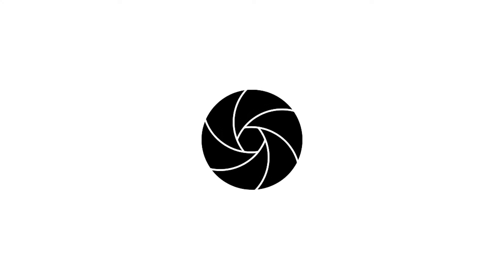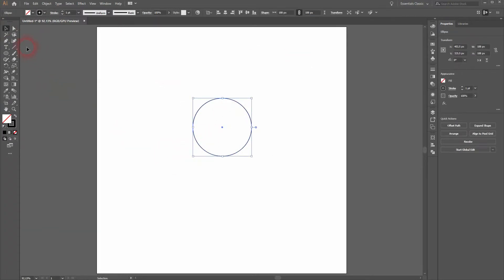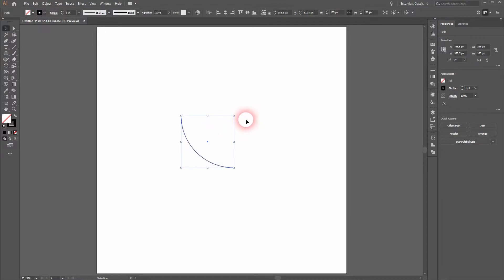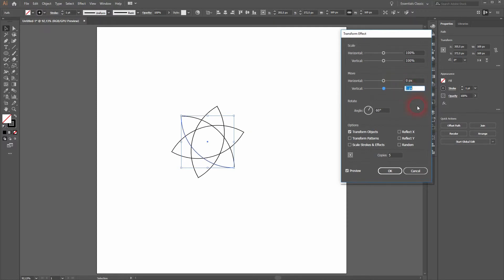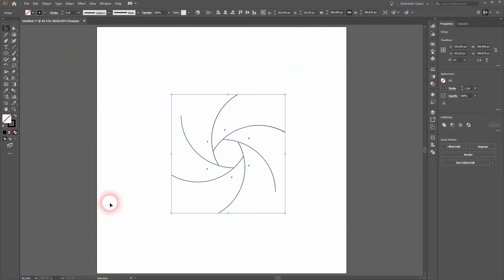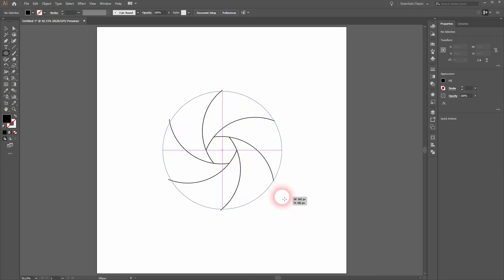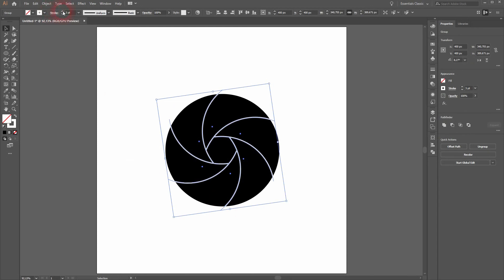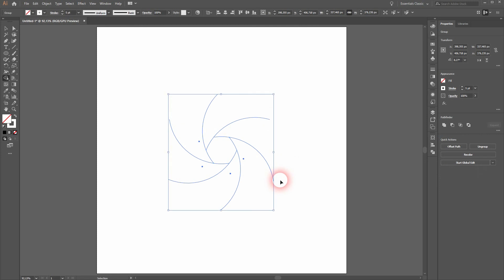Create a spiral aperture icon in Illustrator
In this tutorial we'll create a simple spiral aperture icon in Adobe Illustrator.